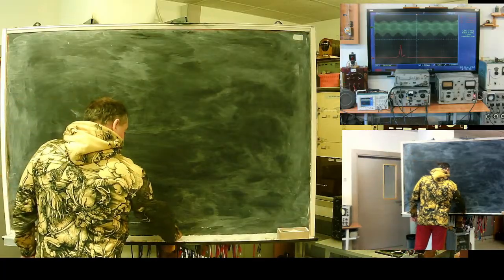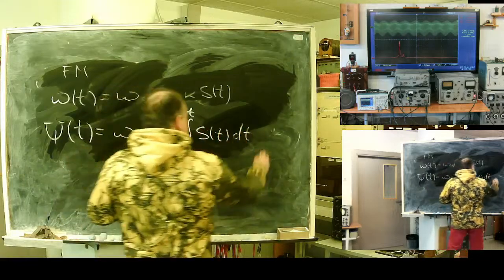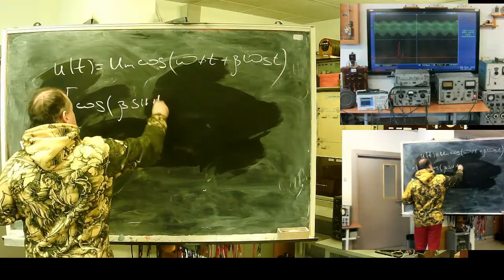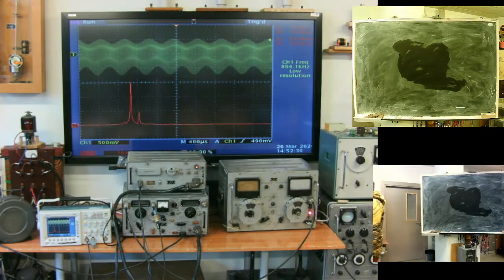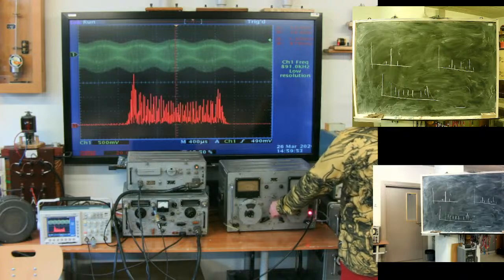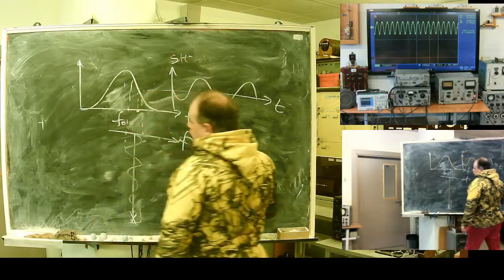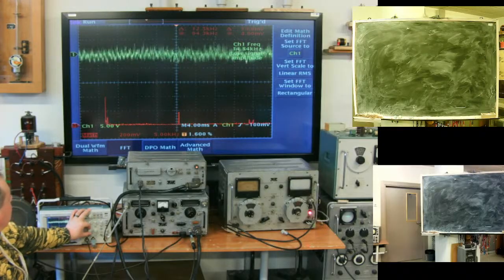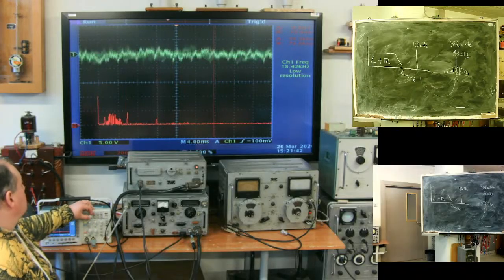Theory of signals. Frequency and angular modulation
Theory of signals. Lecture 13. Modulated signals (Part 2). Frequency and angular modulation